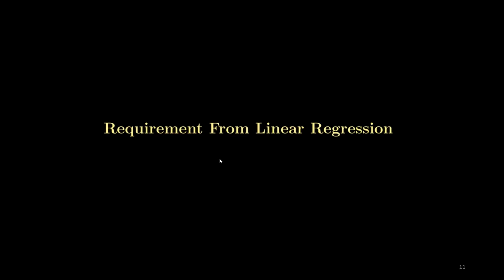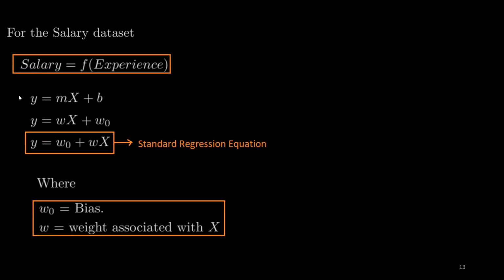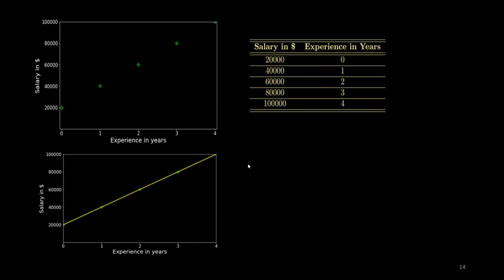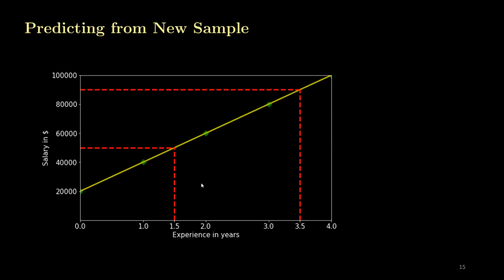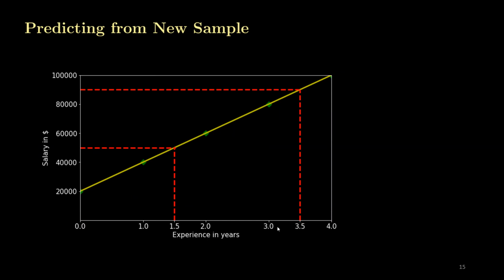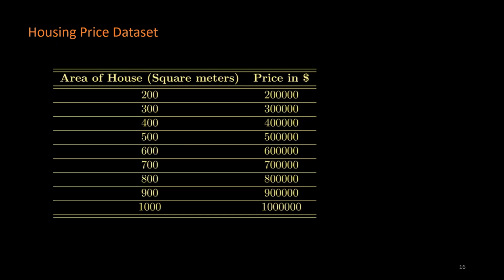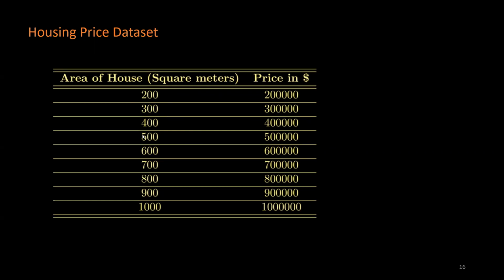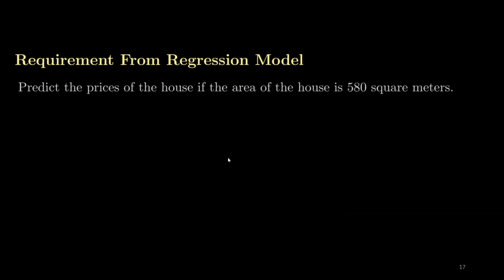Lecture 13: Machine Learning: Regression Analysis: Requirement From Regression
In this lecture you will learn that we require regression to establish a relationship between dependent and independent quantities to make prediction